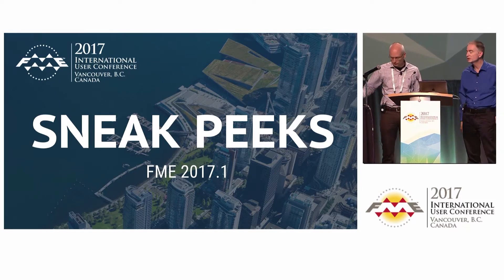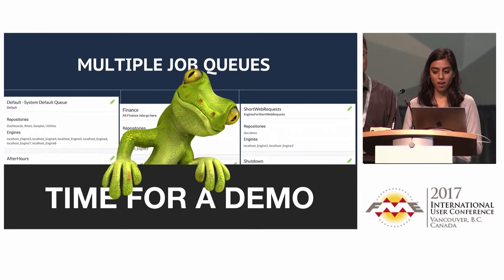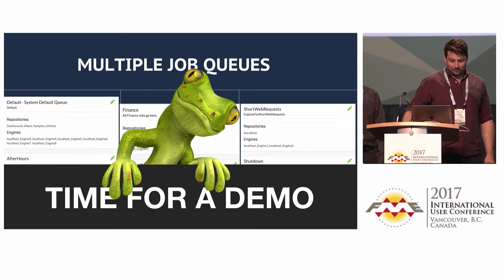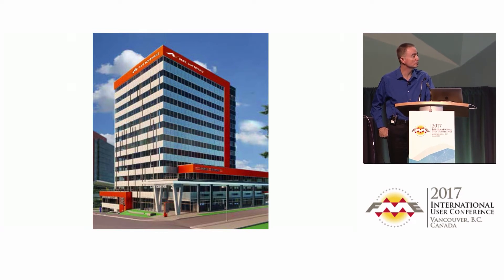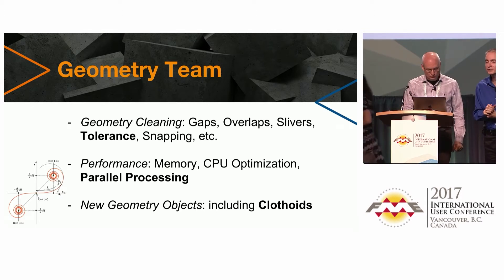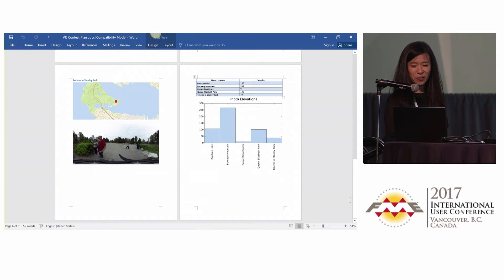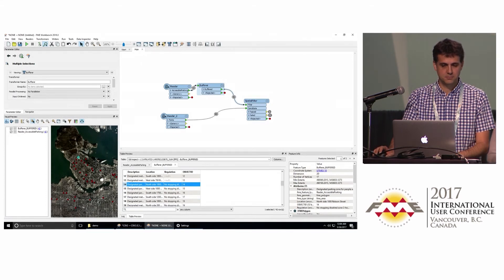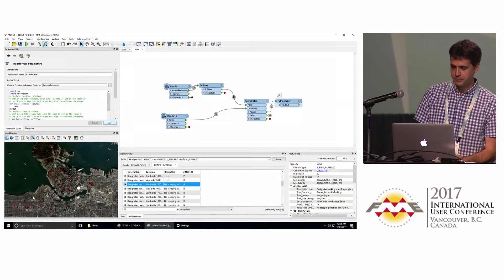Sneak Peek at FME 2018 and the Road Beyond - FME UC 2017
Get an exclusive sneak peek at what’s coming in FME 2018 and beyond, with live demos from our engineers.